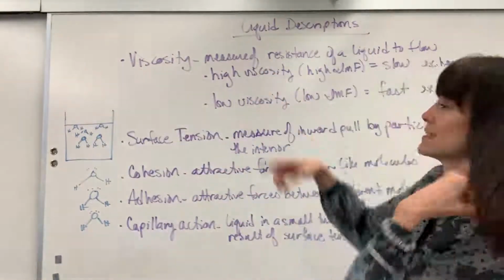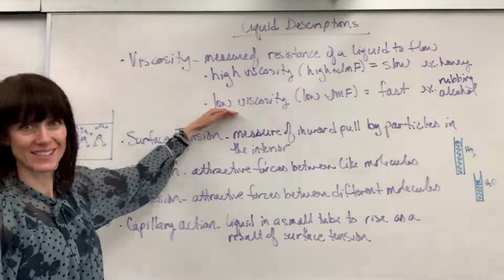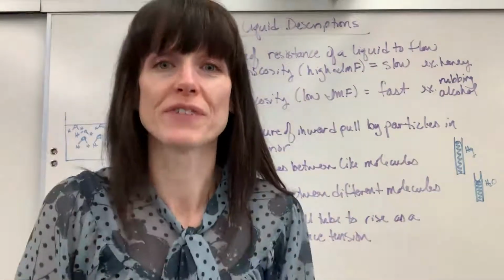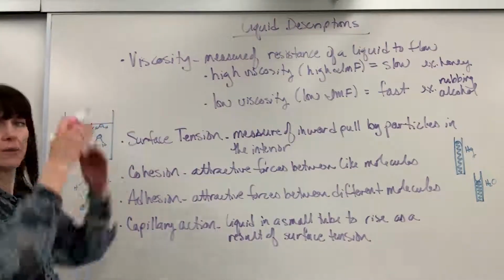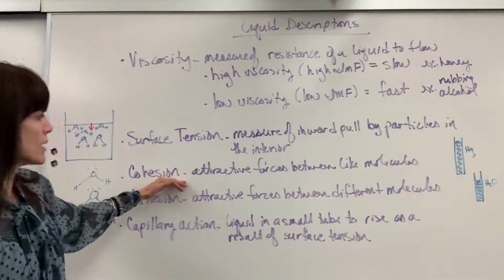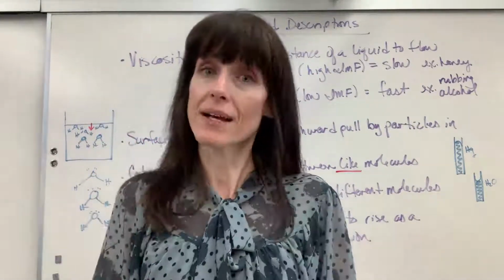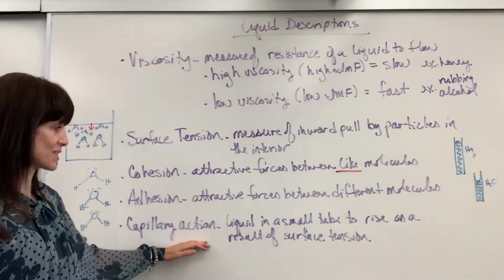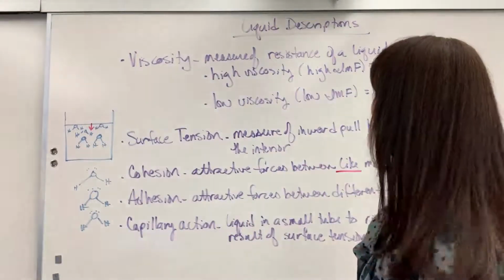Liquid Descriptions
Description of liquids including surface tension, cohesion, adhesion, capillary action and viscosity.